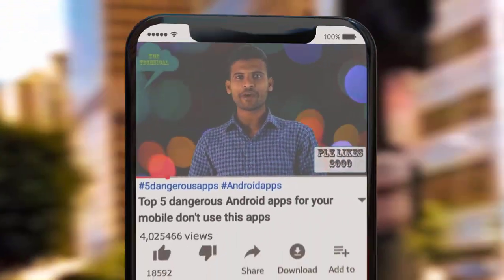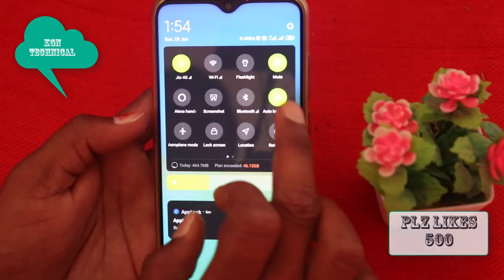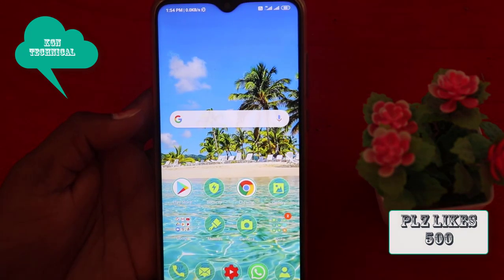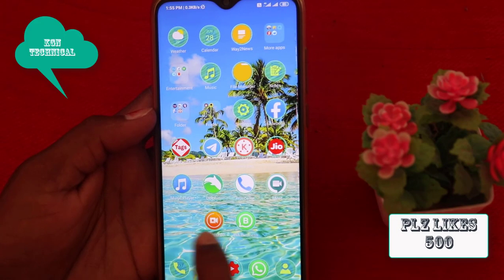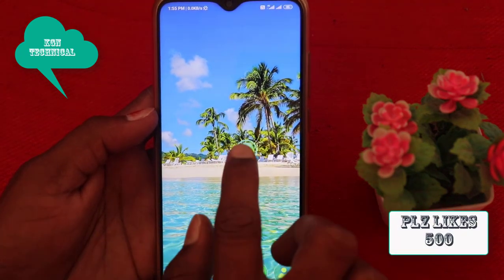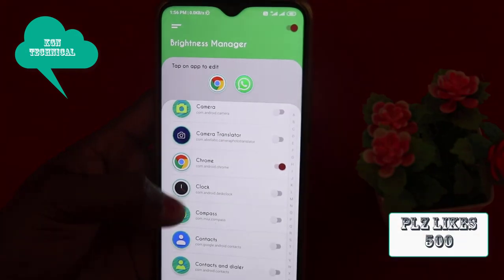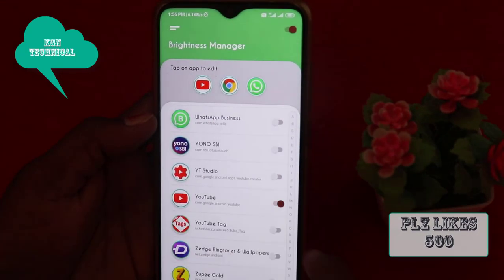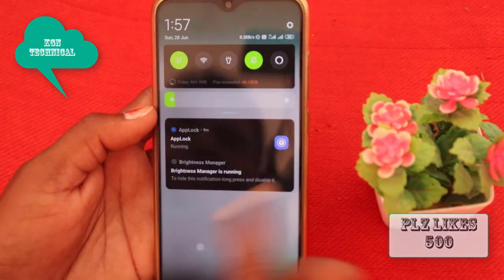కనివిని ఎరుగని smart phone Android brightness trick చూస్తే మాత్రం అబ్బా ఏం చెప్పారు బ్రో సూపర్ అంటార